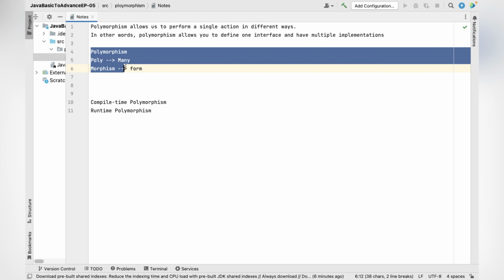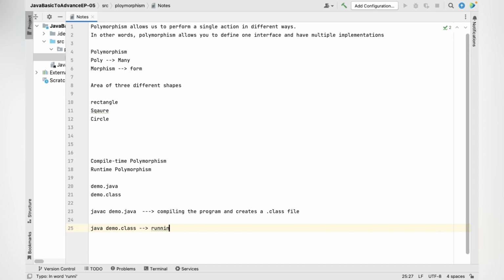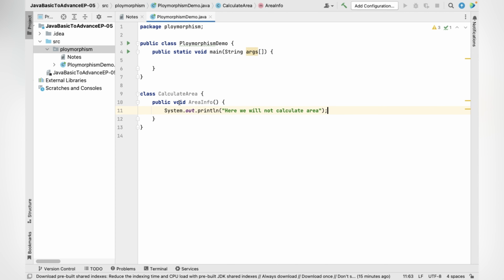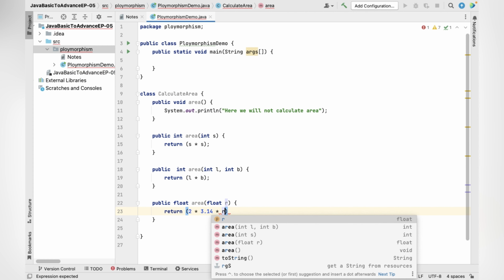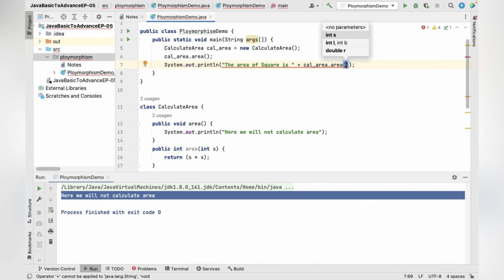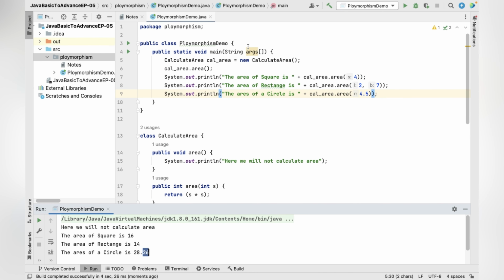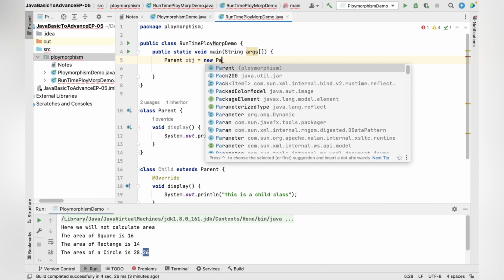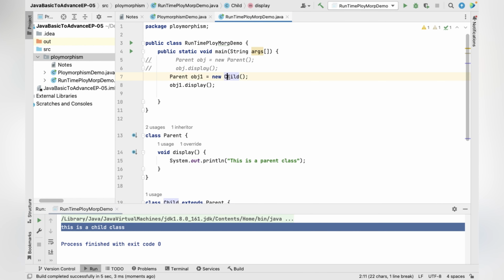Polymorphism | OOPS | Learn Java Basic To Advance | AdvanceCS | Code Explained | HD-4K | EP-05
This is the fifth Episode of Learn Java Basic To Advance series.

Ignore the tags:
AdvanceCS
Java
Basic
Advance
Datatypes
Object-Oriented Programming
Classes
Objects
Polymorphism
Method Overloading
Method Overriding
Run time polymorphism
Compile-time polymorphism
This keyword
Access Modifiers
Public
default
private
protected